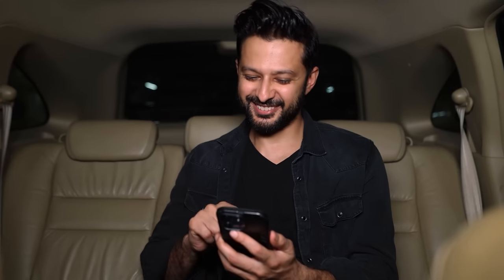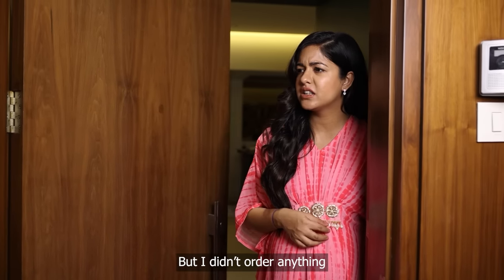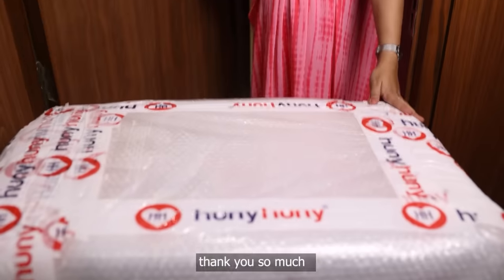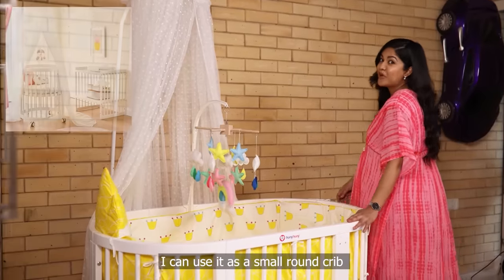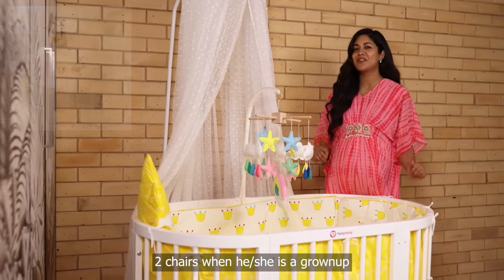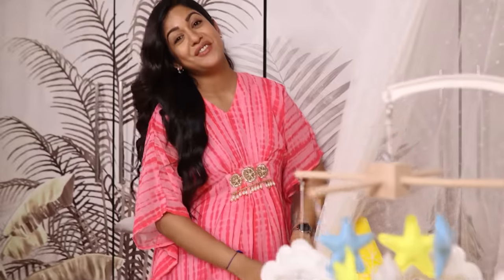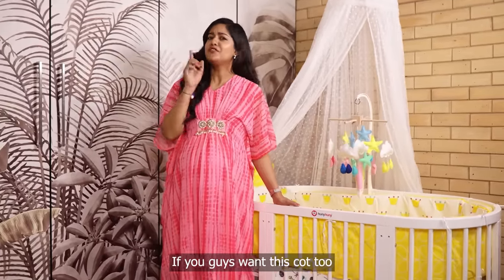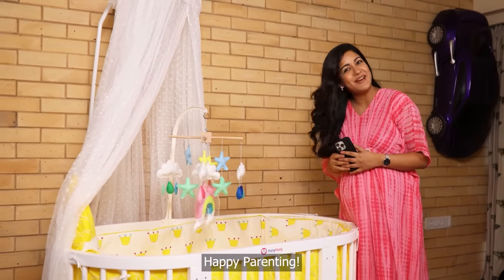Daddy Vatsal's beautiful surprise X HunyHuny Crib Cot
Daddy Vatsal  helping me setup our baby’s nursery with best featuring HunyHuny cot

If you are about to setup your baby’s nursery make sure to checkout HunyHuny’s amazing range of baby furniture and more.

Happy Parenting!!